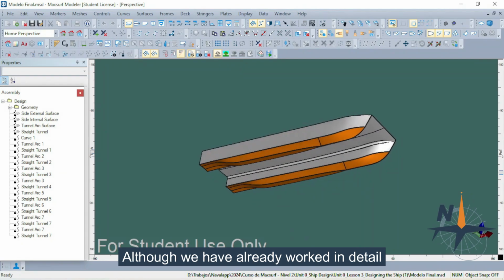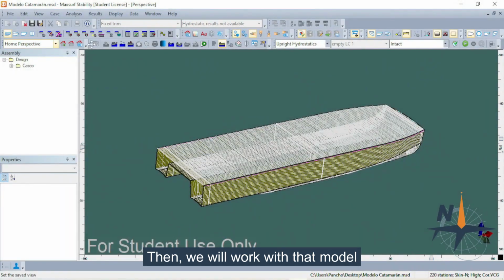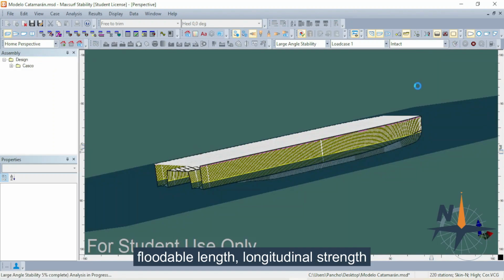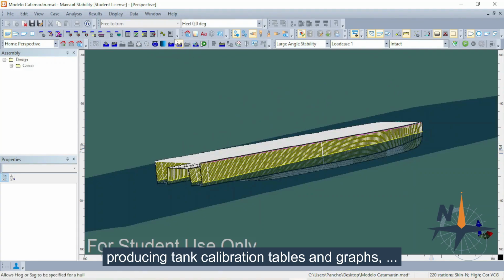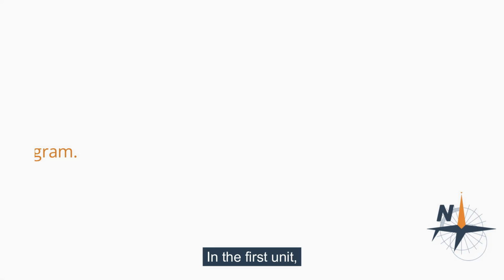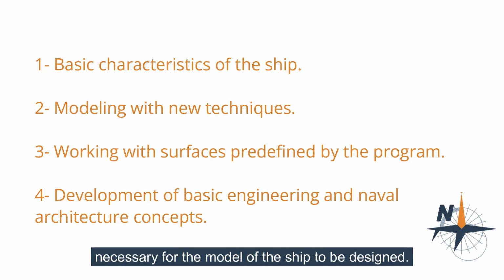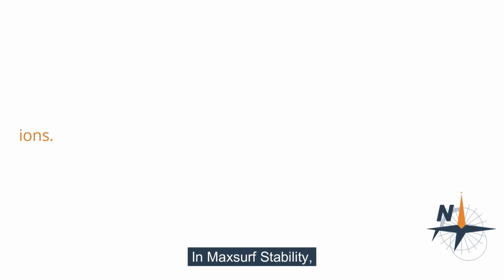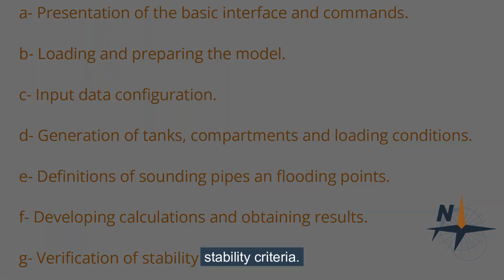Design, Stability, and more ...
Maxsurf is a comprehensive software suite for the design and analysis of marine vessels. It includes several specialized applications, such as Maxsurf Modeler, Maxsurf Resistance, Maxsurf Stability, Maxsurf Motions, and Maxsurf VPP. Each application focuses on a specific aspect of vessel, yacht, and boat design and analysis.

In this second course of the Maxsurf series (🎯 we will focus on three key modules: Maxsurf Modeler, Maxsurf Stability, and Maxsurf VPP.

Although we explored Maxsurf Modeler in detail in the first course (🎯 there’s still one important step ahead: designing a vessel directly in Maxsurf Modeler from the ground up—starting without a lines plan and applying key naval engineering design principles.

Next, we will use that model—along with others—in Maxsurf Stability to perform a full set of hydrostatic calculations, using hull sections precisely generated from the Maxsurf Modeler.

Using Maxsurf Stability, we will perform a variety of analyses, including upright hydrostatics, large angle stability, equilibrium and specified conditions, KM curve generation, and limiting KG or minimum GM curves. We’ll also cover floodable length and longitudinal strength analysis, calculating longitudinal loading, shear force, and bending moment to evaluate hull-girder stresses. Additionally, we will generate tank calibration tables and corresponding graphs.

Finally, we will use the sailboat modeled in the first course with Maxsurf VPP to analyze its performance under various sailing conditions.

In the first unit, we will introduce the basic characteristics of the vessel to be designed in Maxsurf Modeler. Building on the commands and techniques learned in the first course, we’ll go deeper into modeling by incorporating some new methods. We will also work with surfaces redefined by the software and explore key engineering and naval architecture concepts essential for developing the vessel model.

In Maxsurf Stability, we will start by introducing the basic interface and key commands. We’ll show how to load and prepare the model for analysis and configure various inputs such as sea state, wave type, and fluid density. You’ll learn how to define compartments, tanks, and loading conditions, and how to add sounding pipes and flooding points. We’ll then perform the full range of calculations mentioned earlier, including stability analysis and the verification of stability criteria.

In Maxsurf VPP, we’ll explain how to input the required data for performance analysis, including wind conditions, rig specifications, and hull data. We’ll also cover how to interpret the results and make use of polar diagrams.

Remember: Navalapp students enrolled in one or more courses may be eligible for free access to Maxsurf. More information is available here: